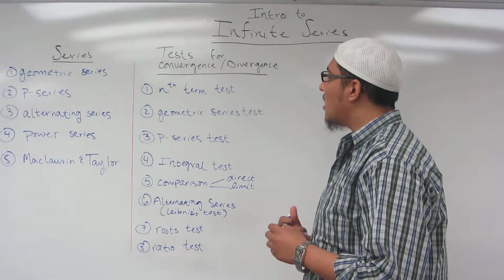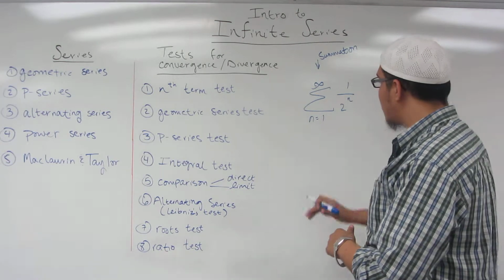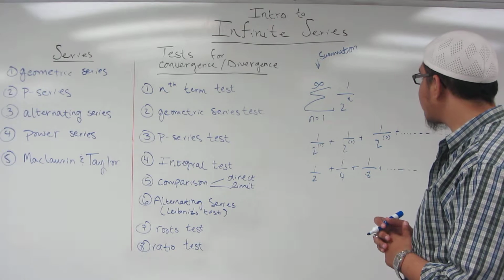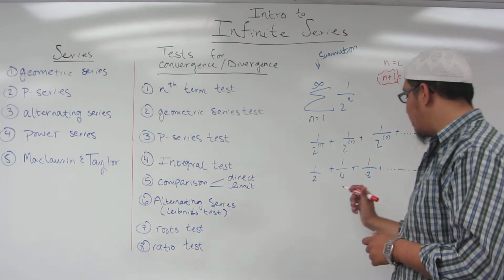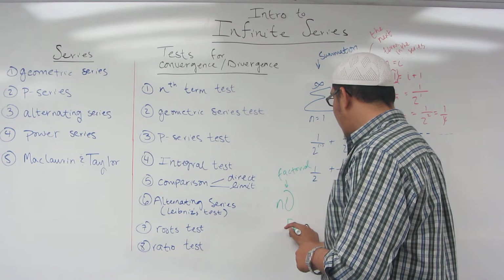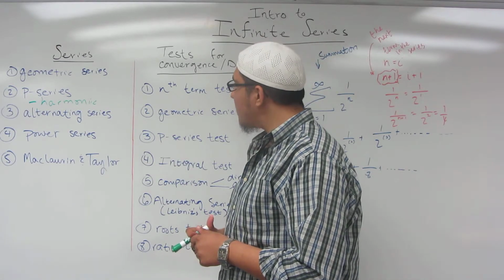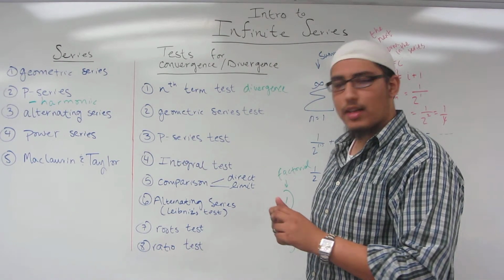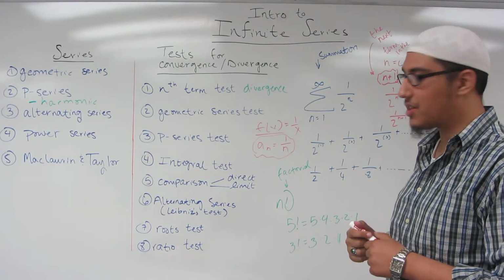Calc II: Introduction to Infinite Series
In this video, we discuss what an infinite series is, address the basics of convergence and divergence, touch upon the various series and tests in the upcoming videos, and address some necessary terminology that will help in understanding the rest of the series.